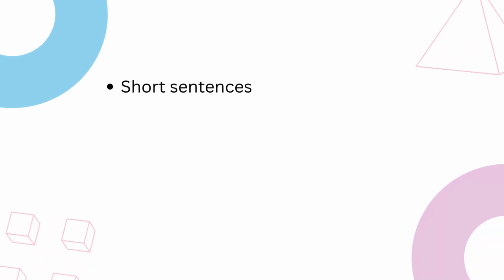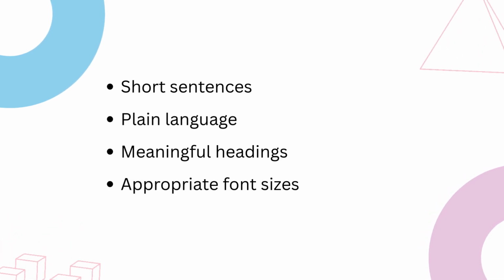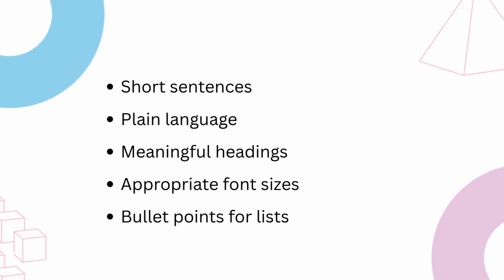Usability First: How to evaluate Language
Learn how to evaluate language for content that improves user comprehension and encourages meaningful task completion.